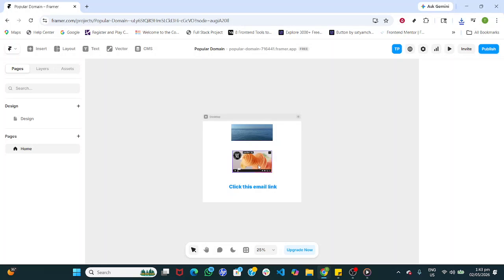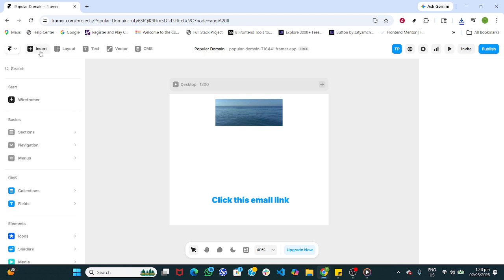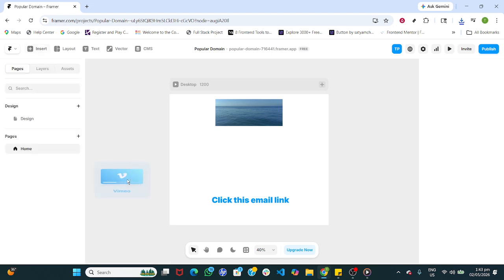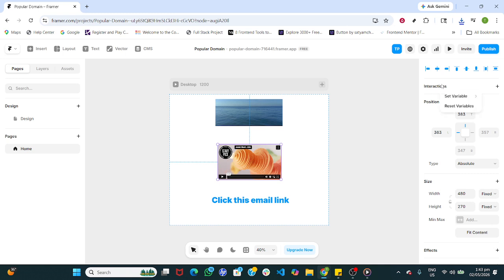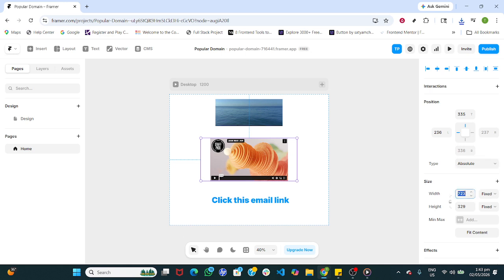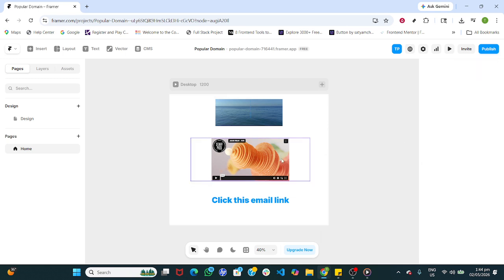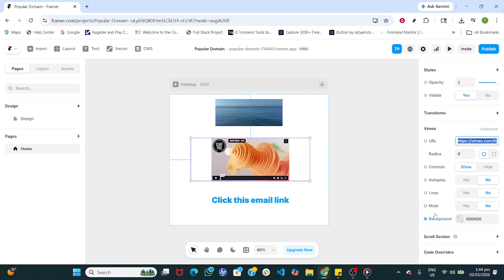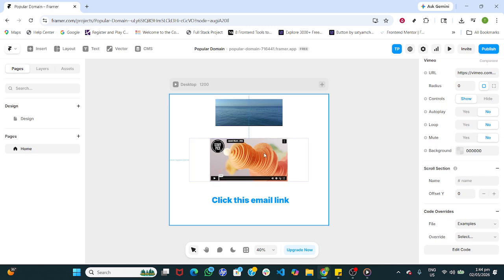How to Add Vimeo in Framer (Easy Guide)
In this video, we discuss how to add Vimeo videos to your Framer project using the built-in video component. We walk through embedding Vimeo in Framer, adjusting its position, size, and styling for a polished, responsive design, and ensuring all Framer interactions and scroll sections behave as expected. This Framer tutorial covers everything from initial placement to publishing your Framer website.

00:00 Introduction
00:10 Insert Vimeo Component
00:27 Place Vimeo Component
00:37 Adjust Position Controls
00:59 Set Size and Aspect Ratio
01:16 Fine-tune Video Styles
01:25 Manage Overlays and Layers
01:34 Configure Interactions
01:50 Set Scroll Section
02:00 Check Code Overrides
02:16 Publish Your Site
02:29 Test Published Page
02:42 Conclusion